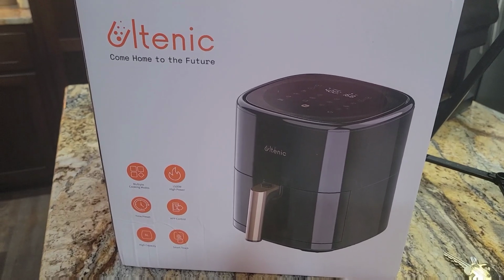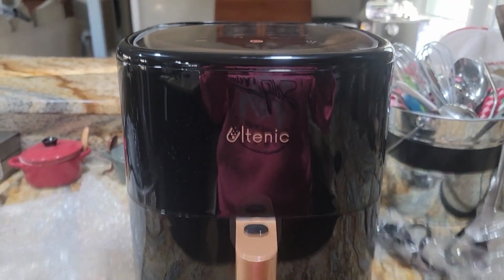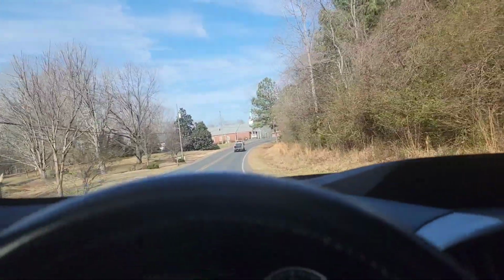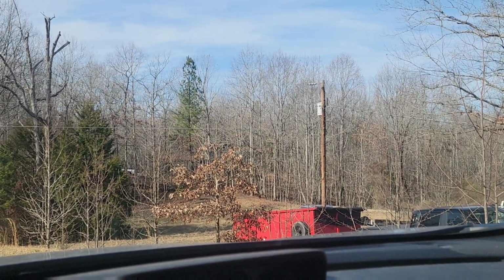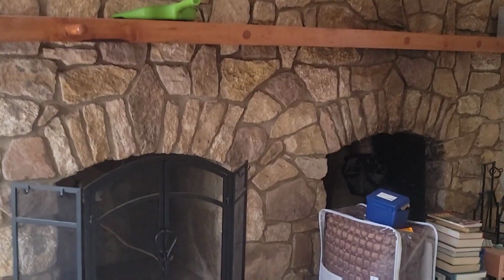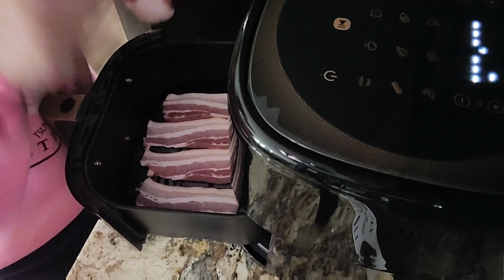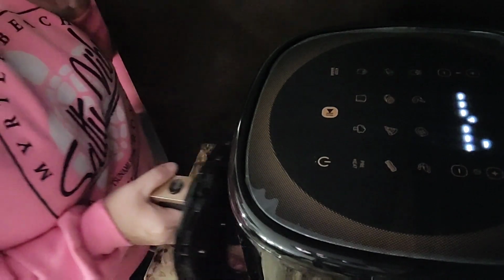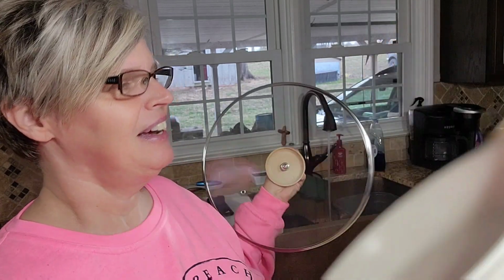Weekend Wrap Up ~ Air fryer, Cleaning Up the New Property & Couch Time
Im sorry everyone the farming channel i was telling you about is: Farming with Adam

My mixing bowls:

Batter bowl:

My Cookware:

Blending fork:

Measuring spoons:

flour/sugar storage tubs:

Freezer Containers

mail can be sent to:
Leslie Madren